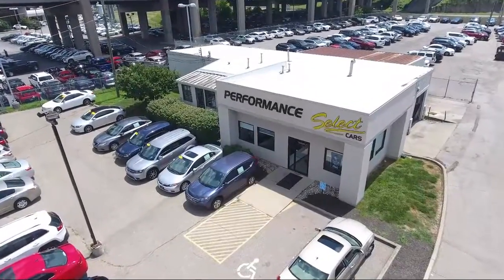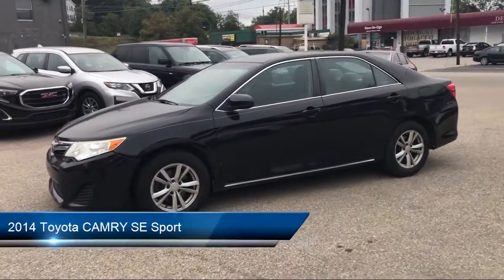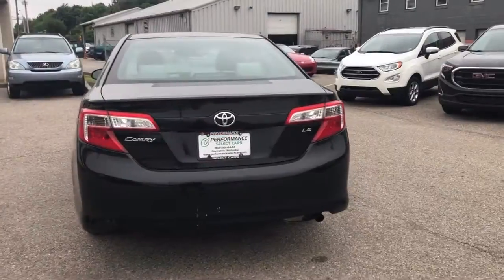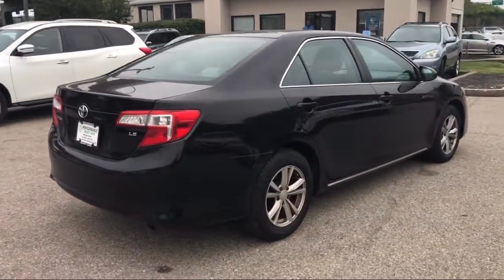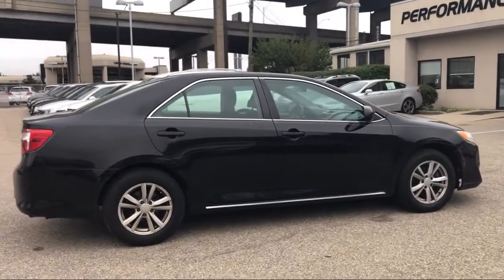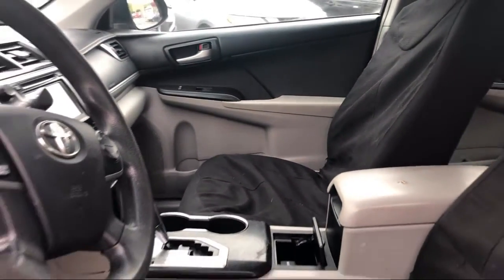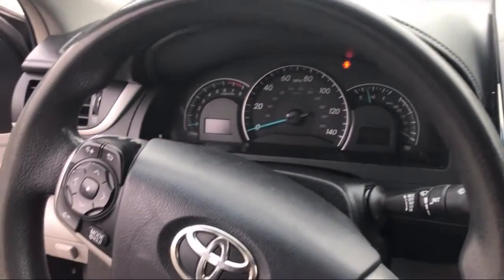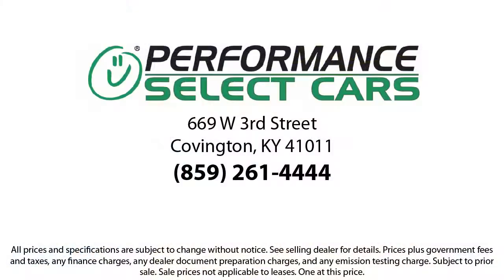2014 Toyota CAMRY SE Sport For sale at Performance Select Cars in Covington Kentucky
2014 Toyota CAMRY SE Sport Stock Number: EU330269 Vin:4T1BF1FK2EU330269.